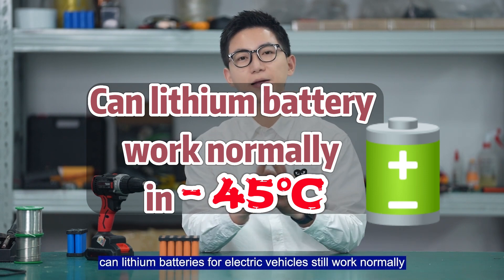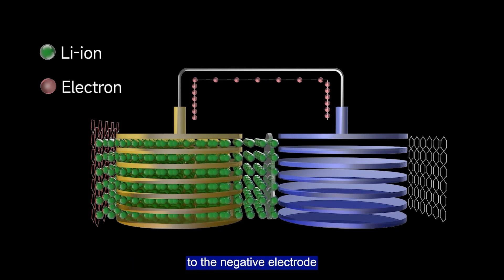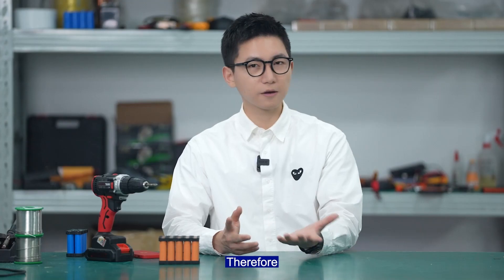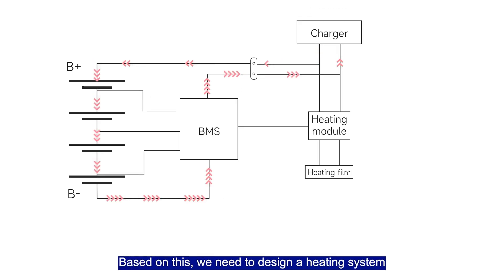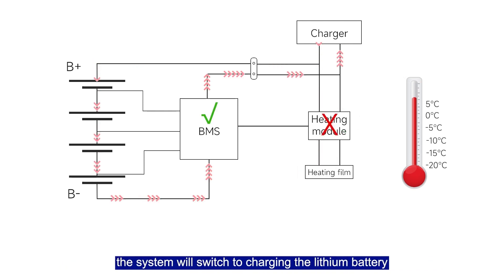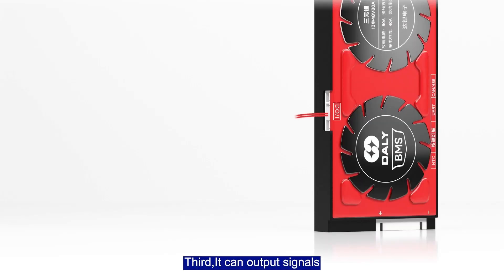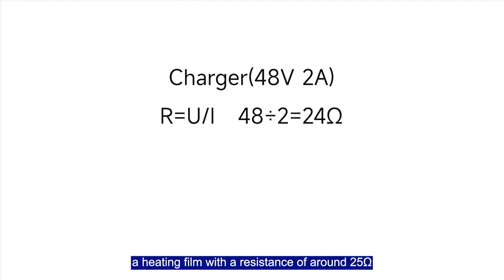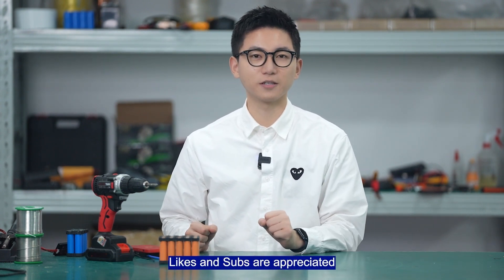Battery heating system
Intelligently heat batteries when the temperature is too low and stop heating batteries when the temperature reaches a suitable temperature.